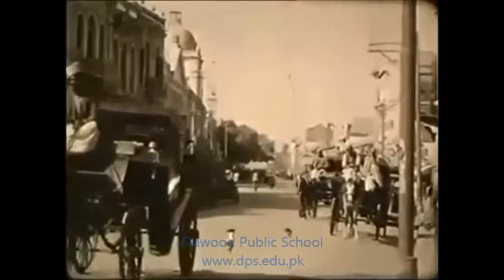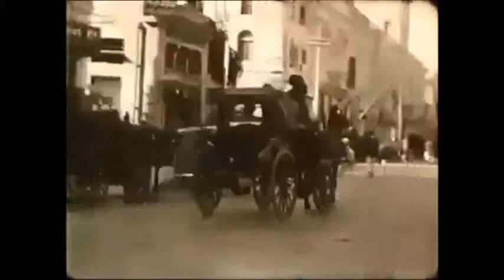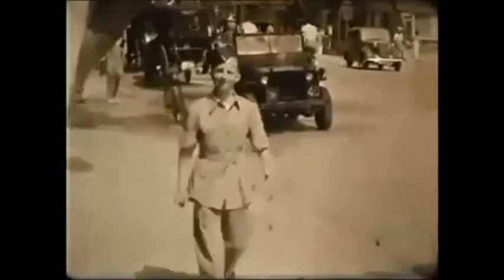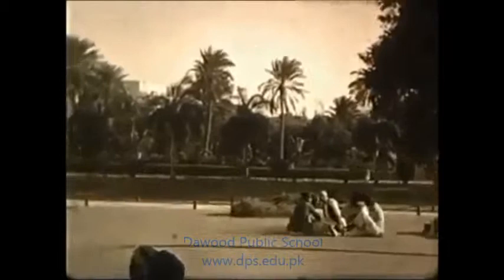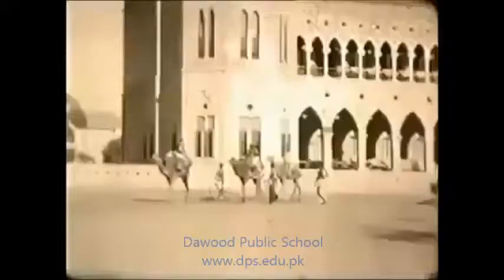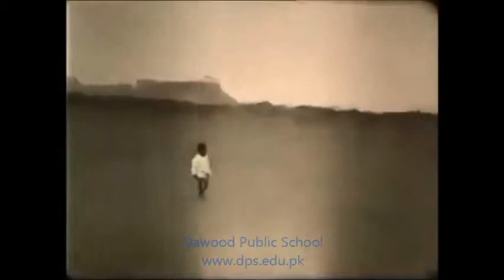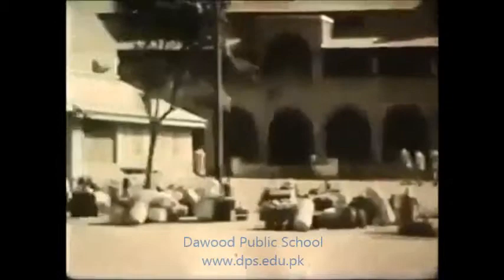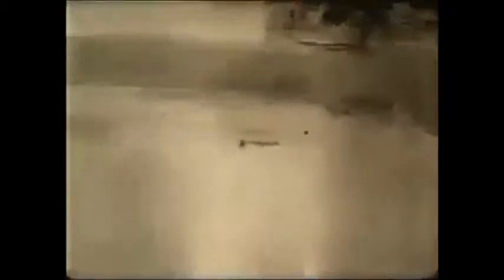Dawood Public School Official Videos | Karachi in 1940's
(September 20, 2013) Dawood Public School is one of the leading educational institutes from Karachi, Pakistan. Here is some informational stuff for our students.